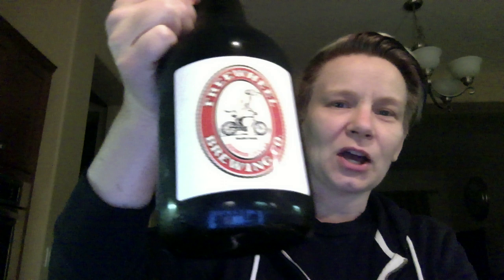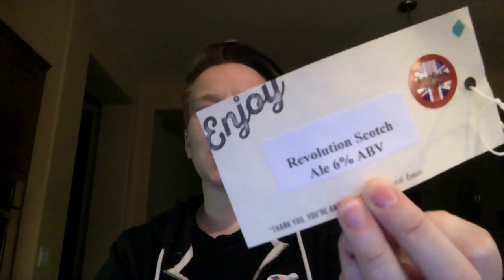Freewheel Brewing Company Revolution Scotch Ale - Scottish Ale, Scottish Export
My election night beer...Revolution Scotch Ale.  I did a review of this about a month ago but it seemed appropriate for tonight.  May the odds be in our favor.